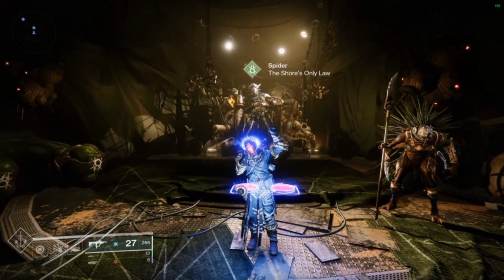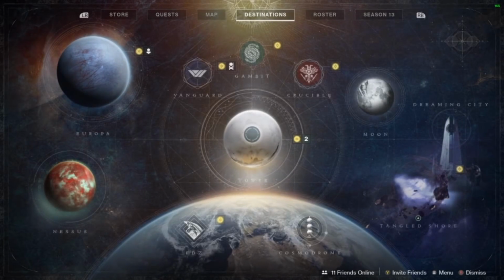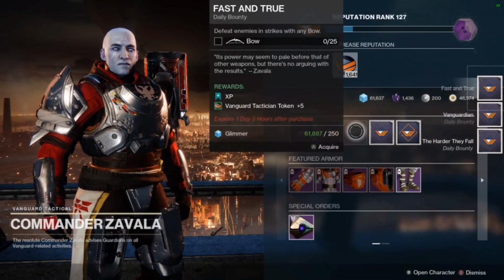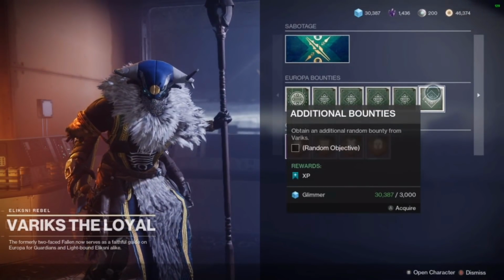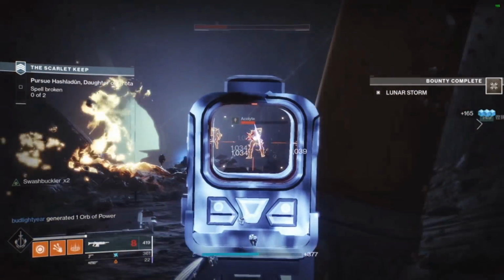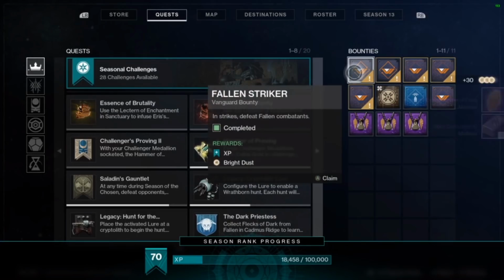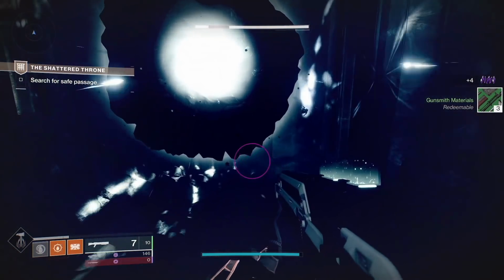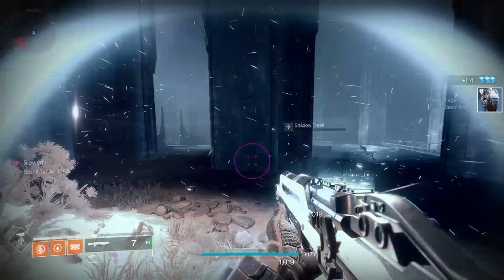Destiny 2 | NEW XP GLITCH! Easy SOLO POWER FARM & Cheese, How To Get FAST LOOT! Season of The Chosen